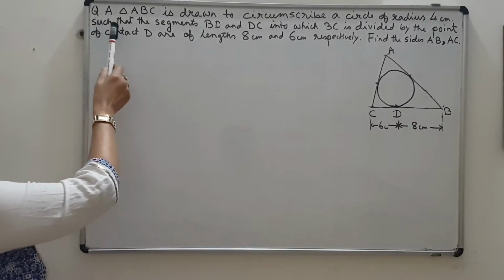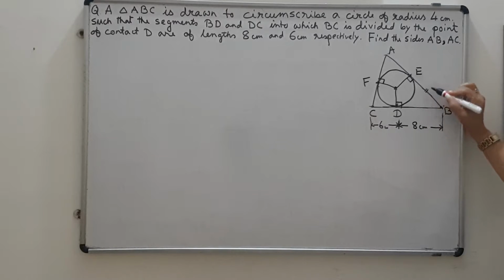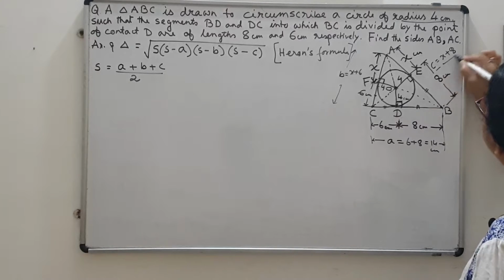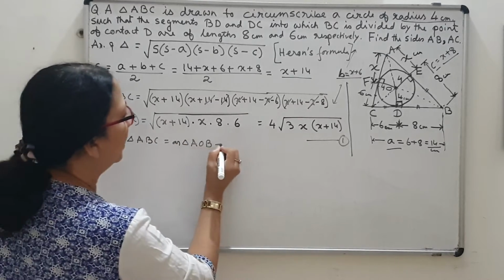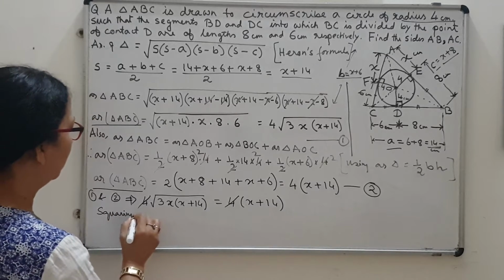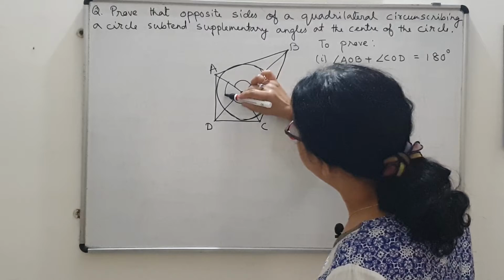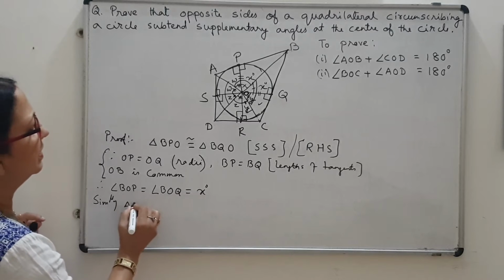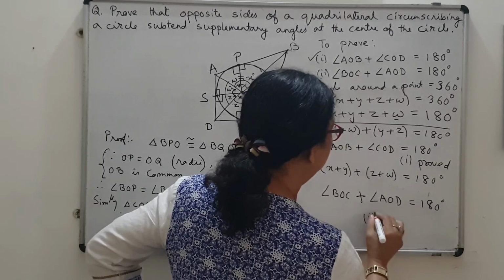Circles Part - 3 ( Ex 10. 2 Q .12and Q.13 solutions)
CBSE Maths | Class 10| Circles| Part - 3

Solutions of Q.12 and Q.13 of Ex.10.2.NCERT